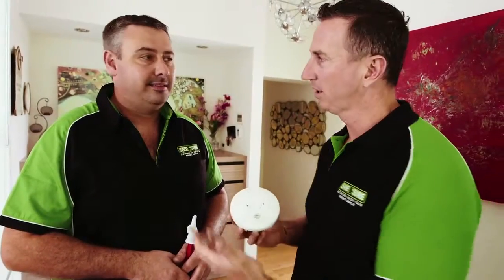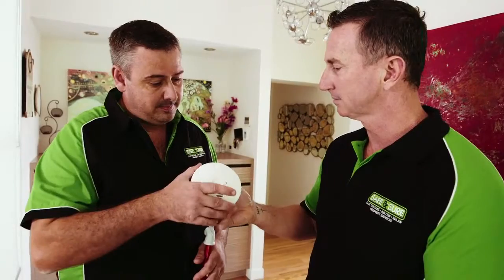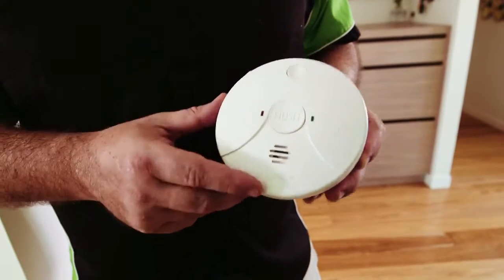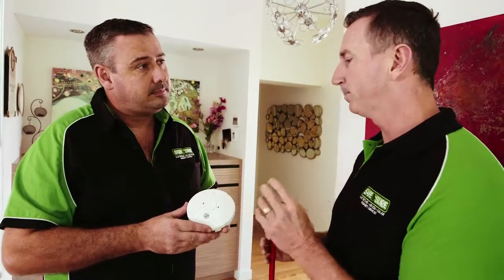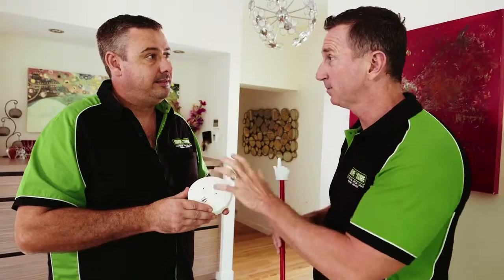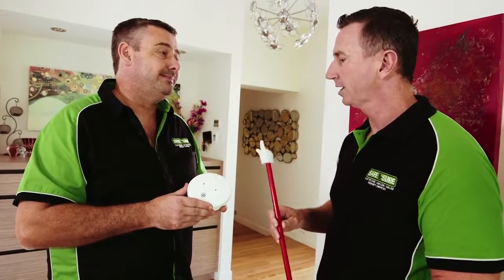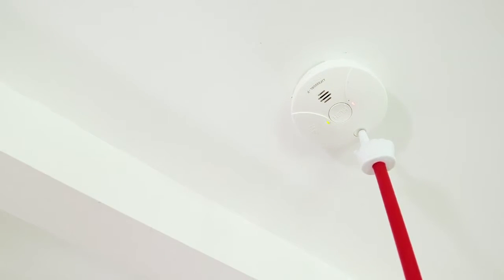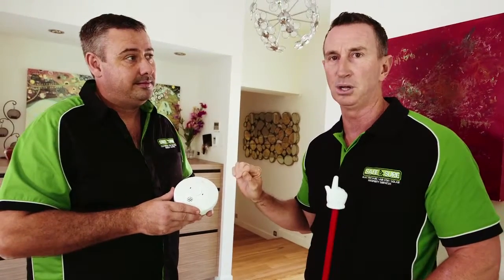Smoke Alarm Safety At Home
What you need to know about smoke alarms in your home